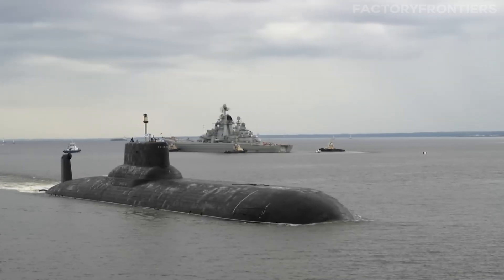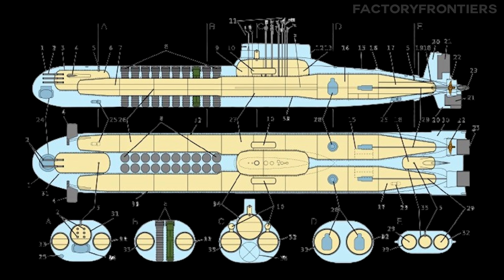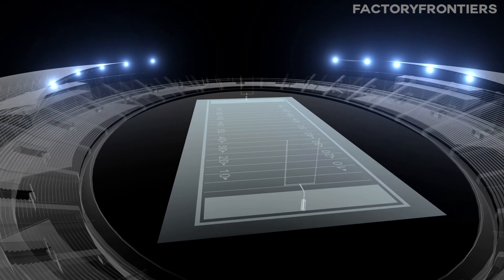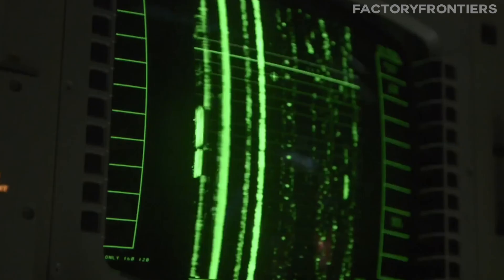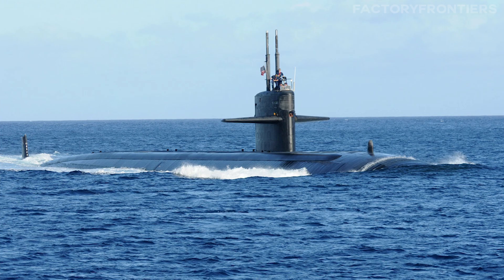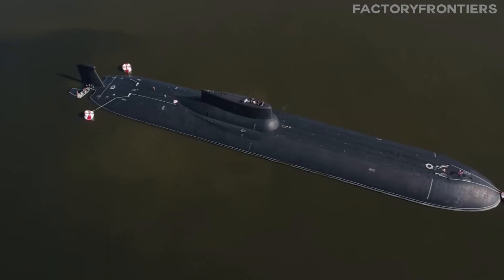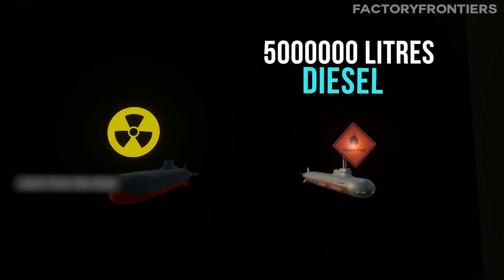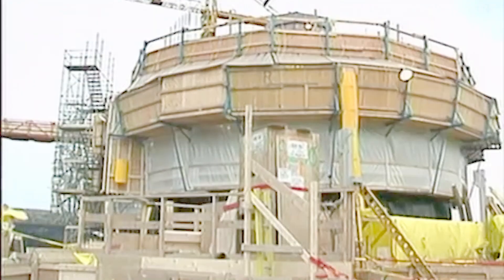Inside the World’s LARGEST Submarine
Have you ever wondered about the sheer scale and complexity of the most massive submarines ever constructed? What incredible engineering feats make these behemoths of the deep possible? For industrial enthusiasts like you, fascinated by large-scale engineering projects, the Typhoon-class submarine is the ultimate marvel to explore.

Welcome to FactoryFrontiers, your ultimate destination for exploring the marvels of engineering and industrial innovation! If you're fascinated by massive factories, impressive buildings, groundbreaking vehicles, and the surprising feats of engineering that make them possible, you've come to the right place. Our channel delves deep into the world of industrial and architectural wonders, showcasing the ingenuity and creativity that shape our modern world.

At FactoryFrontiers, we bring you exclusive behind-the-scenes tours of some of the most incredible factories and manufacturing plants around the globe. Witness the sheer scale of operations and the cutting-edge technology that drives these industrial giants. From automobile assembly lines to aerospace manufacturing facilities, we cover it all.